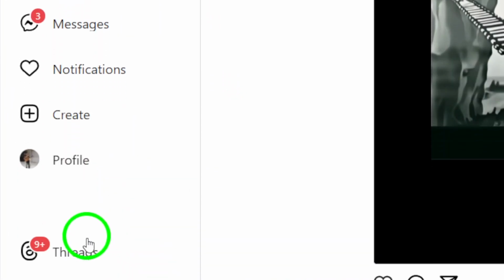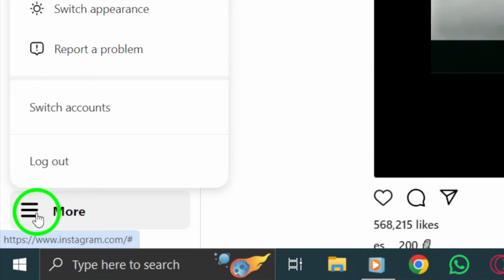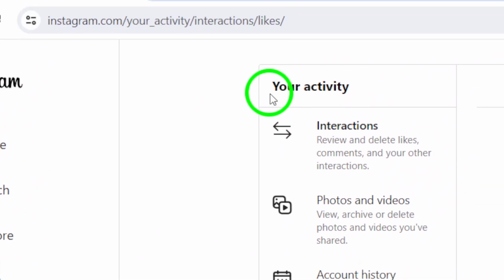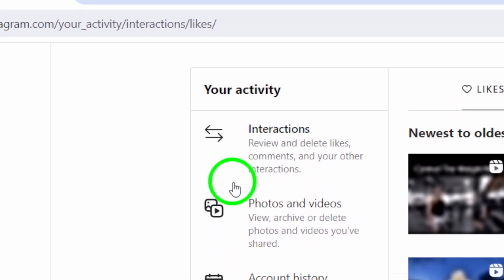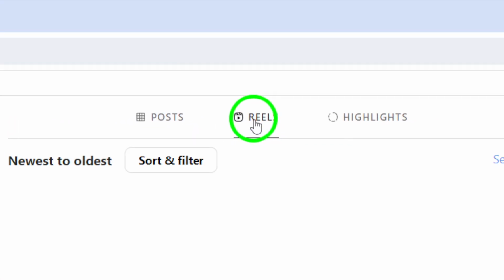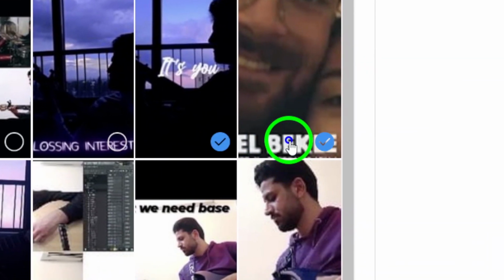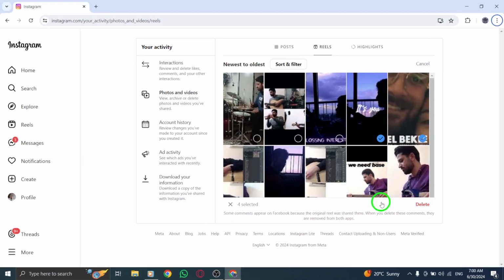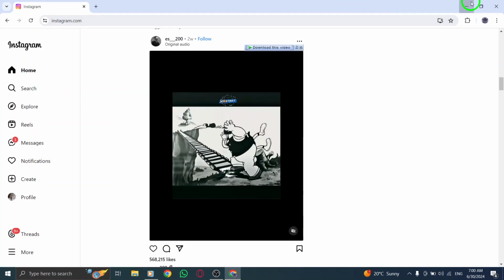How To Delete All Reels You've Shared On Instagram On PC (New Update)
Learn how to delete all the reels you've shared on Instagram on PC with the new update! In this step-by-step tutorial, you will discover how to easily remove your shared reels from your account.

1. Open your Instagram account on your PC.
2. Click on the more icon or the three dots at the bottom left corner of the screen.
3. Select "Your Activity" from the dropdown menu.
4. Navigate to the Photos and videos section, then click on the Reels section.
5. Click on "Select" and choose all the reels you want to delete.
6. Click on "Delete" and confirm the deletion process.

Say goodbye to unwanted reels cluttering your profile with these simple steps. Watch the full tutorial now and clean up your Instagram account in no time.